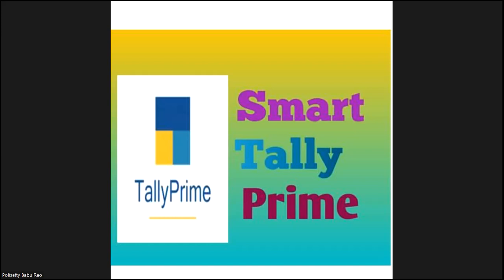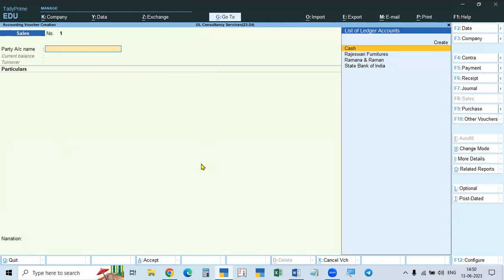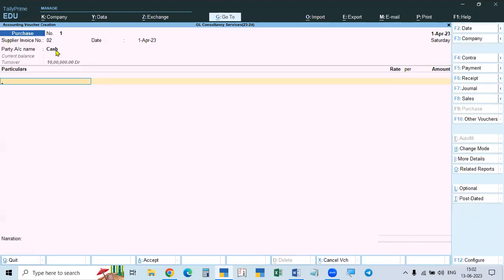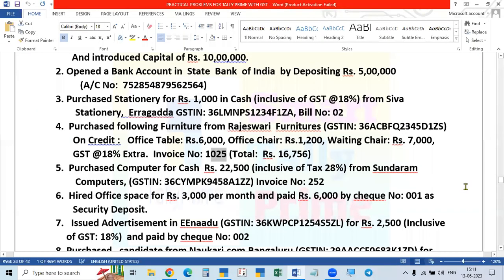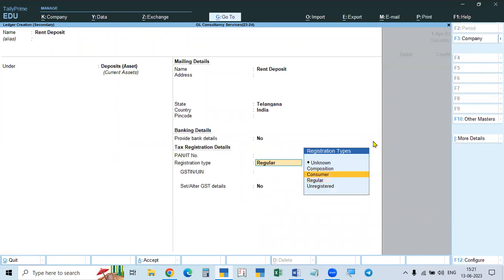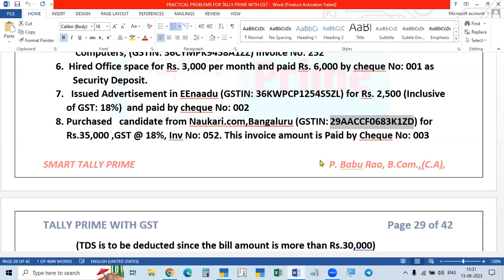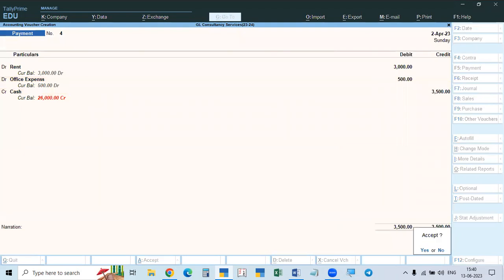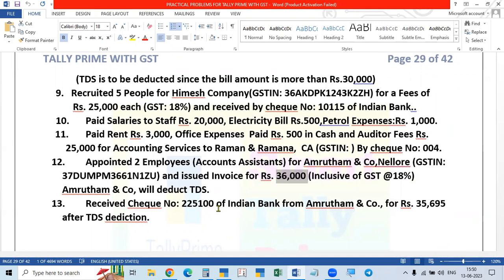102. How to Record Service Providers Accounting (Accounts only) in Tally Prime | ENGLISH | S T P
How to Record  Service Providers Accounting (Accounts only) in Tally Prime | ENGLISH | Smart Tally Prime

Dear  Students and Working Accountants,  in this video I Discussed How to Calculate Simple or Compound Interest -2  in Tally Prime in ENGLISH.   Watch   all videos carefully and get expert knowledge of Accounting and GST || Watch videos till end and this is totally FREE |||